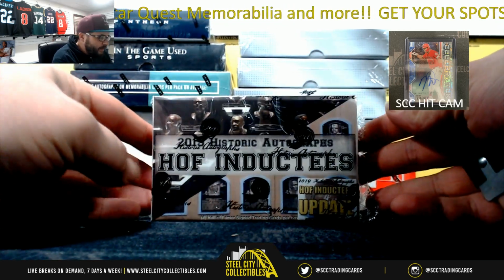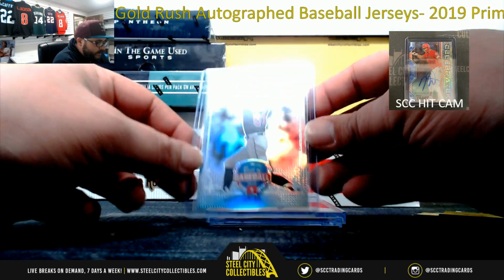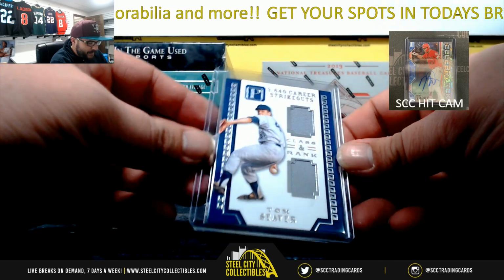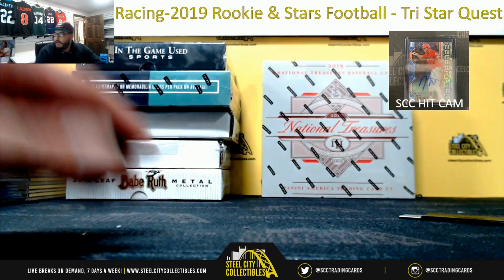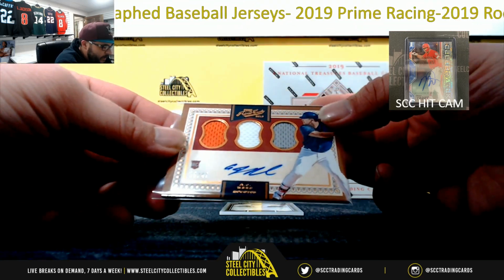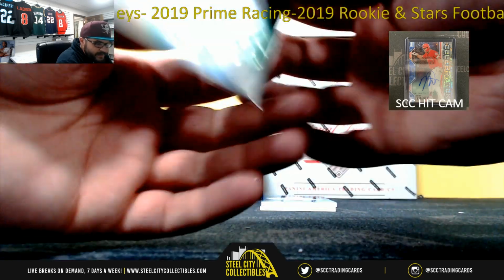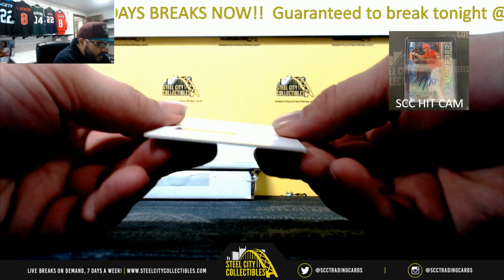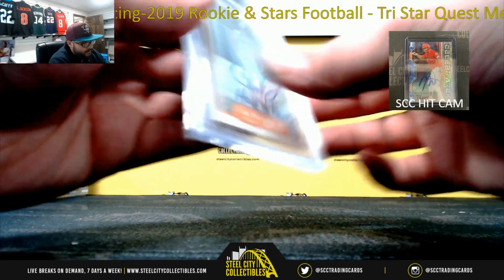2019 Gold Rush Grand Salami Baseball and more Live Break- Justin